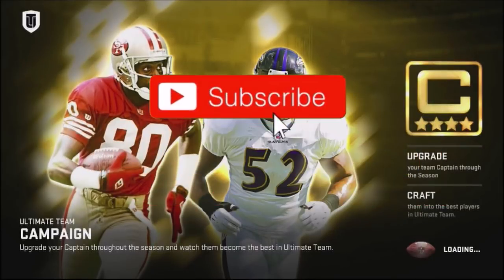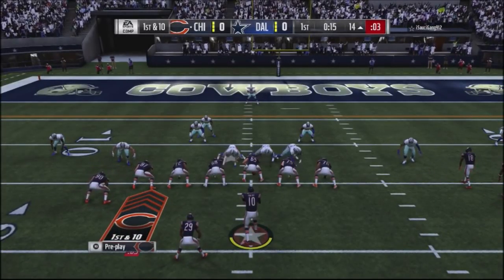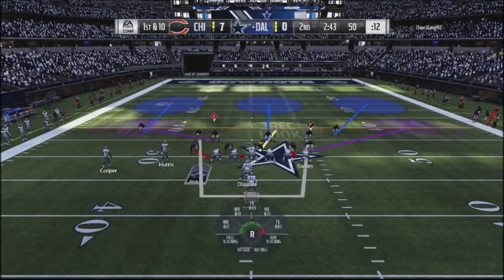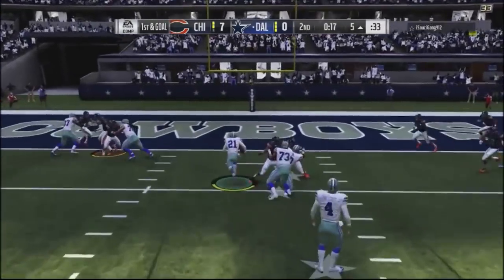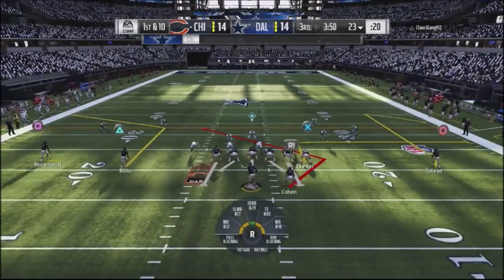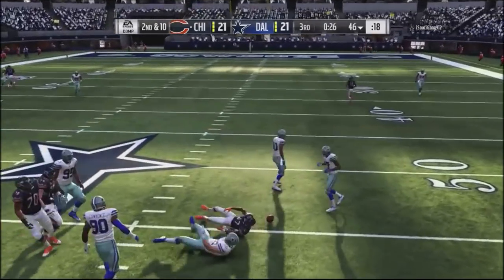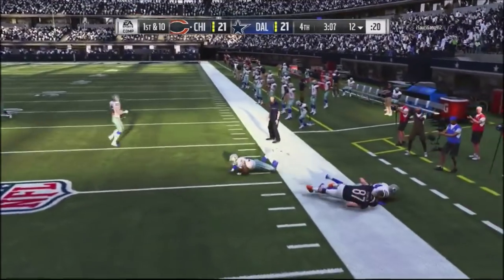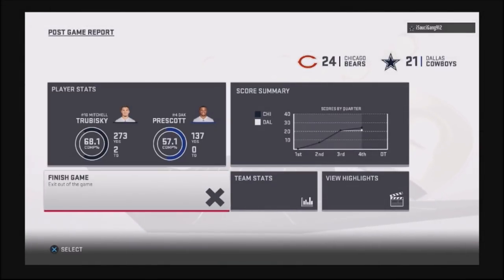MADDEN 19 ONLINE RECAP - CARDINALS EBOOK GAMEPLAY 3 - BEARS VS COWBOYS REGS